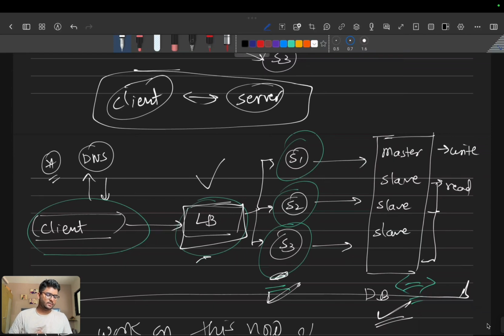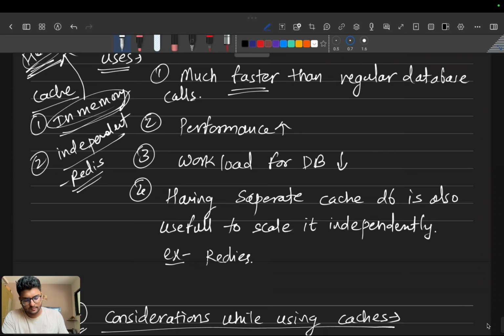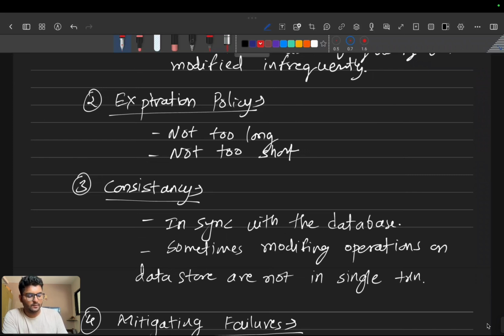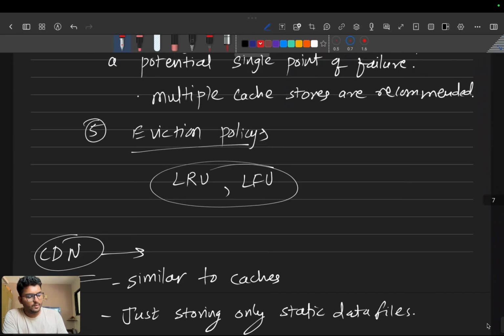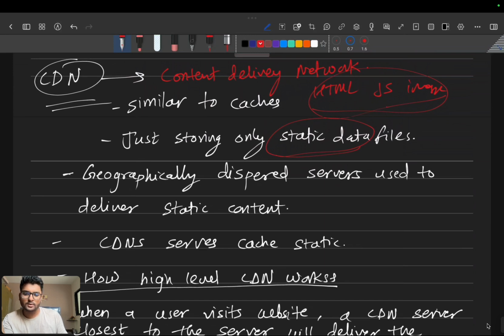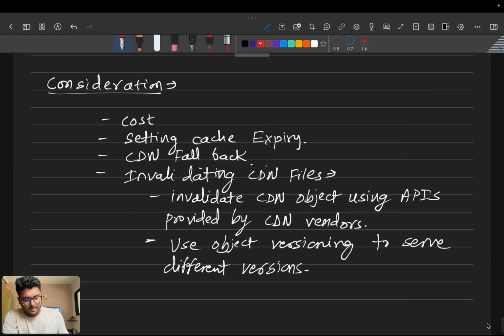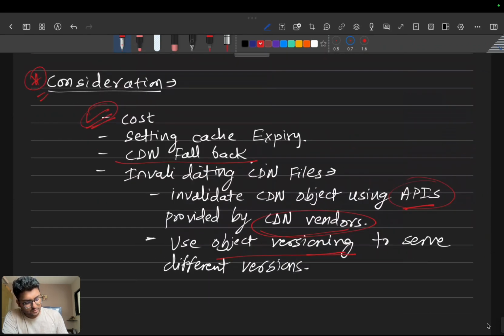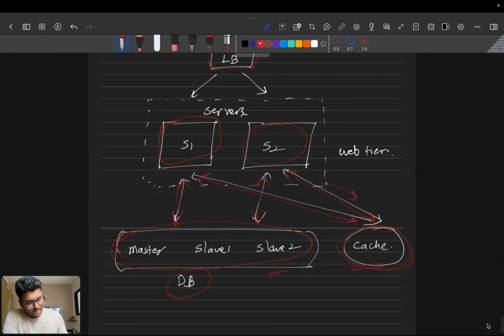Scale Your Application From 0 to 1 Million Users. (Part 2)